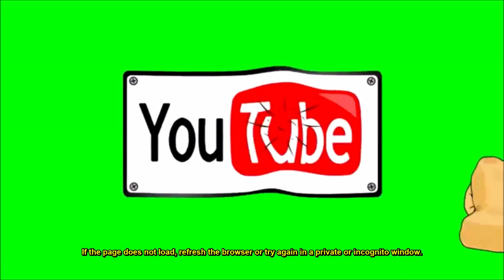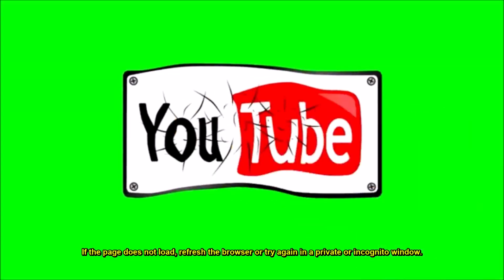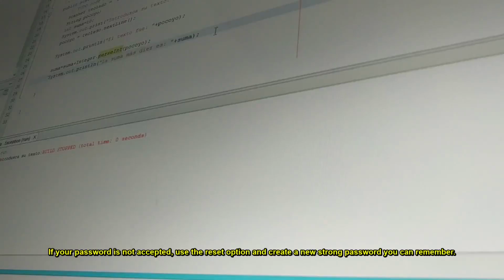How to update your Samsung Galaxy S24 system software - Complete Guide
In this comprehensive guide, we'll walk you through the step-by-step process of updating your Samsung Galaxy S24 system software. Keeping your device updated is crucial for security, performance, and accessing the latest features. Whether you're a beginner or a tech-savvy user, our easy-to-follow instructions will ensure your Galaxy S24 is running smoothly and efficiently. Don't miss out on the latest updates—watch now to learn how to keep your device at its best!